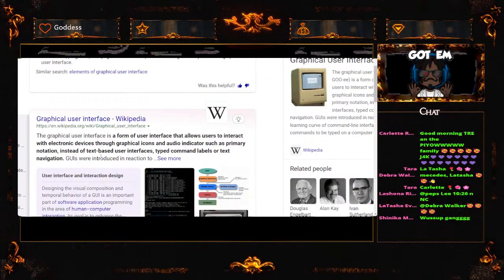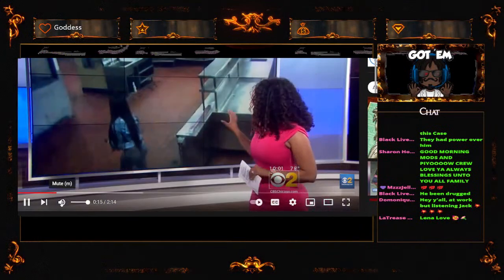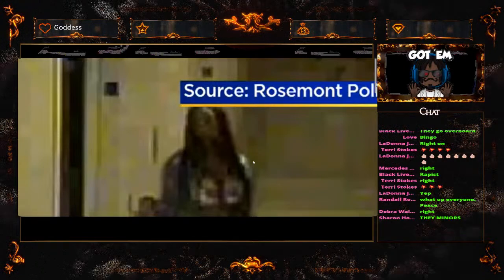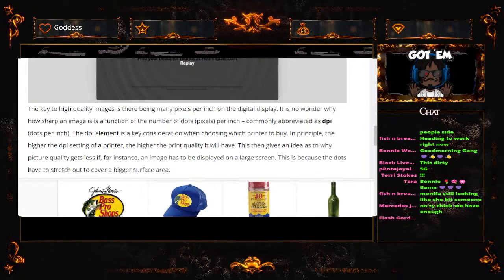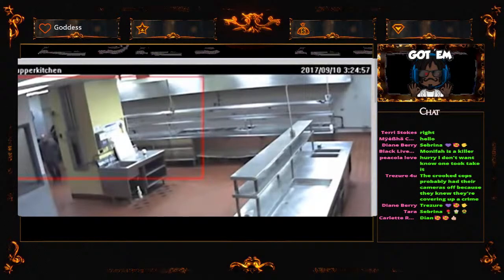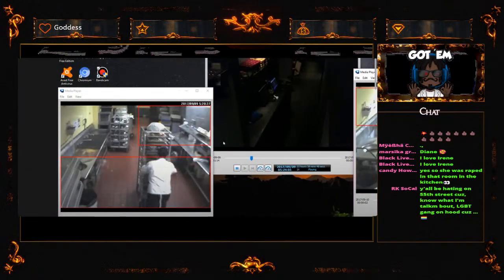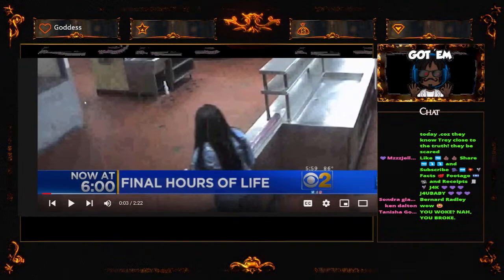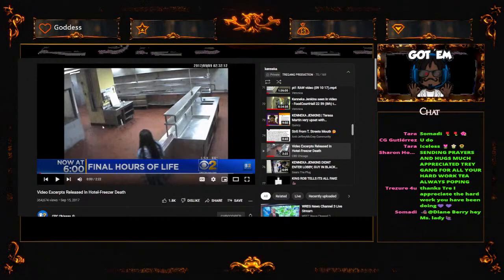KENNEKA JENKINS EXE FILE